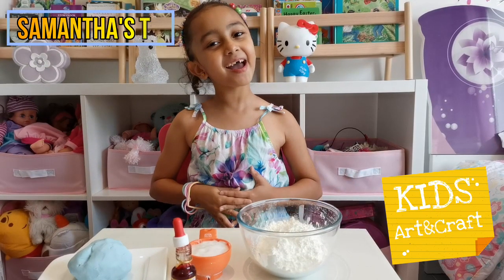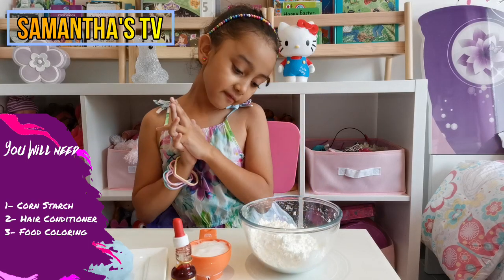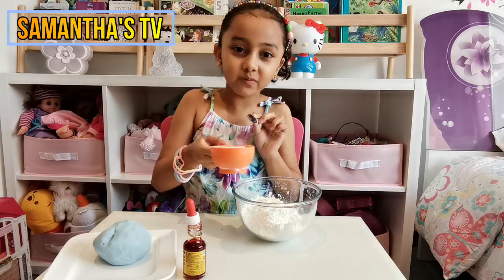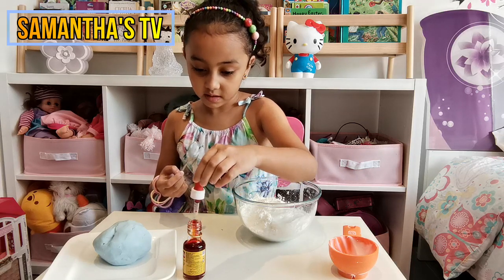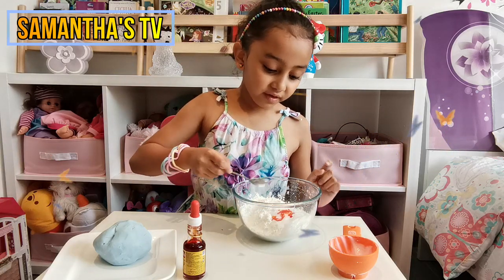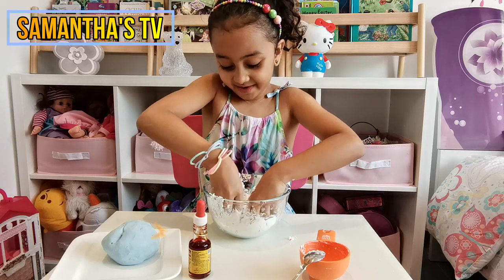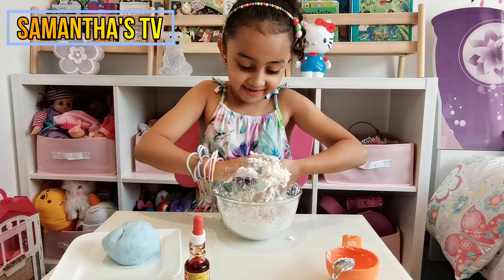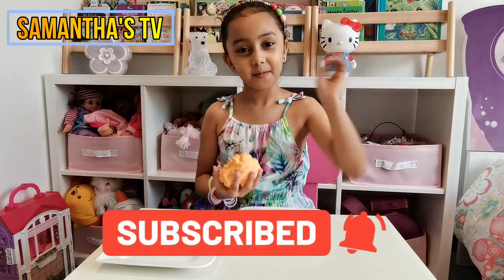🔴 Easy 3-Minutes DIY Play-Dough | Art & Craft for Kids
🔴 Easy DIY Play-Dough  | Art & Craft for Kids

Learn how to make a play dough in 3 minutes

Stay Safe ! See you Soon